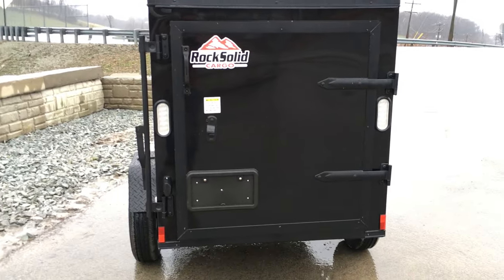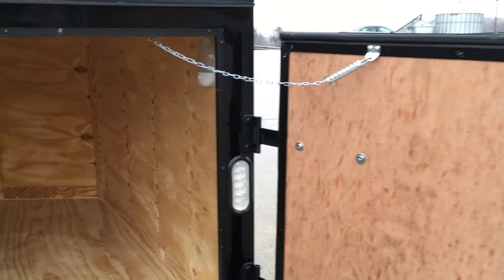Rock Solid 4x6' Enclosed Cargo Trailer 2000# Blackout Package RS406SA